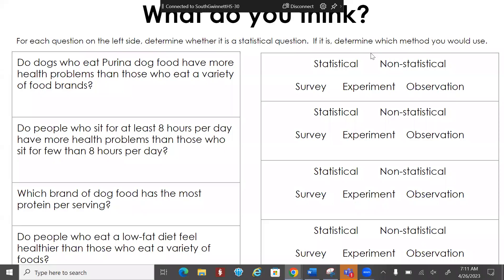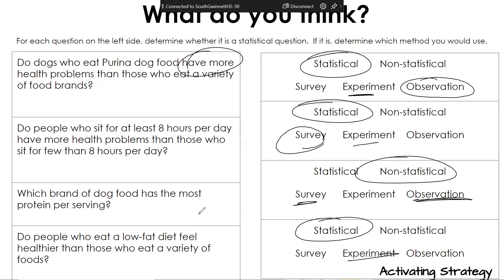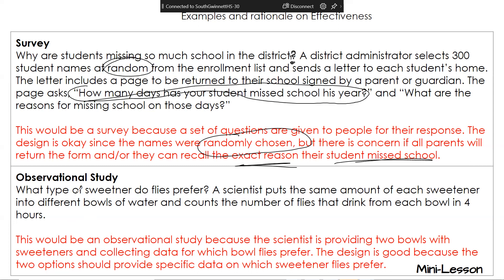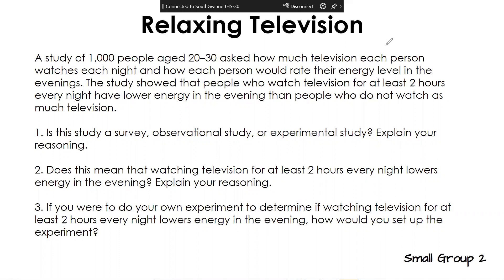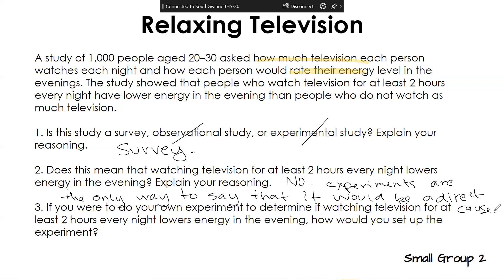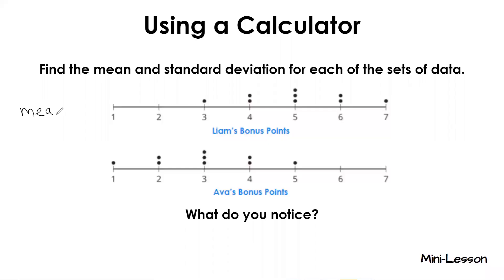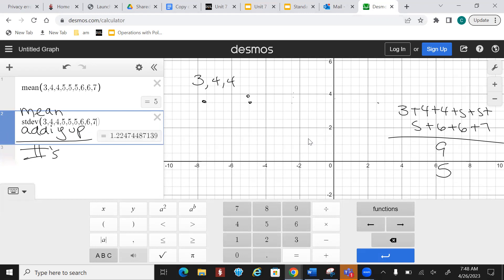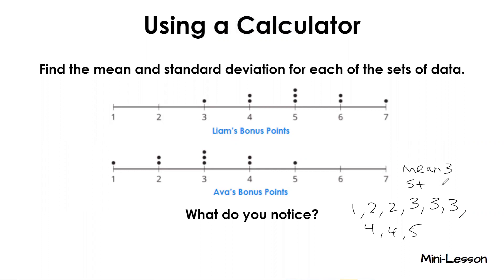Alg 2 4/26